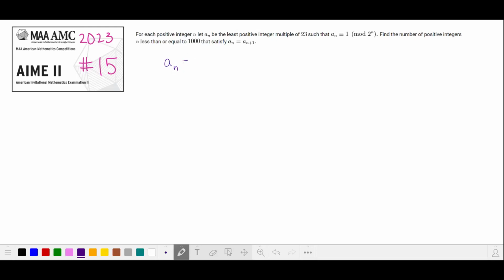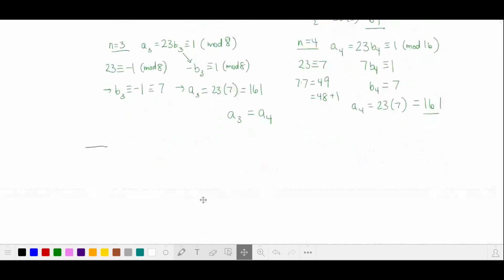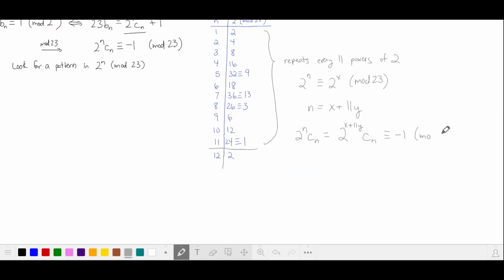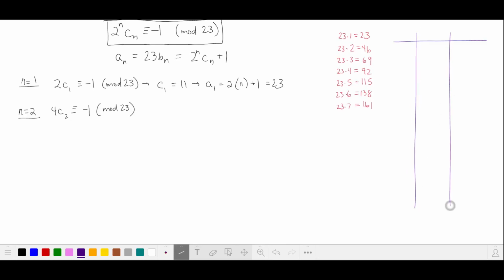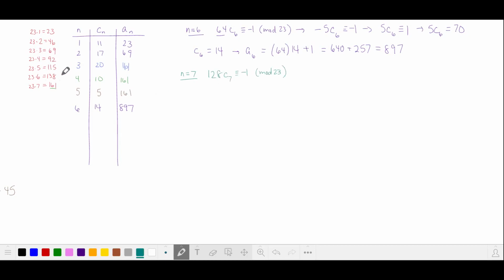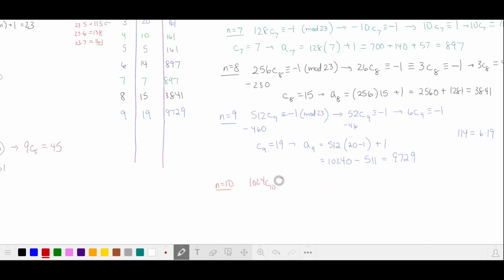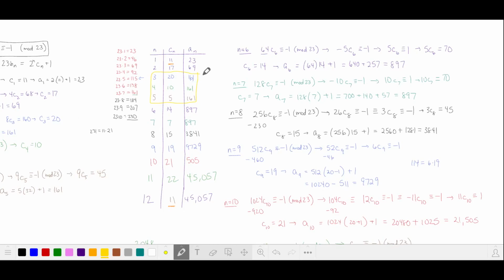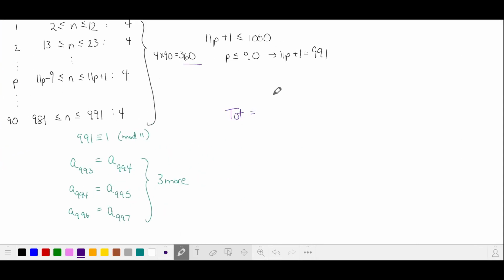2023 AIME II #15